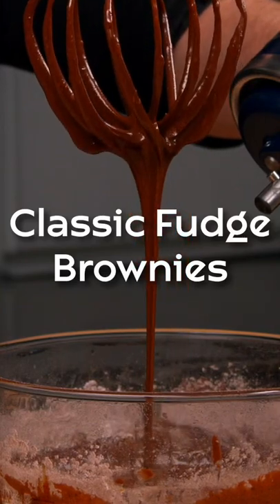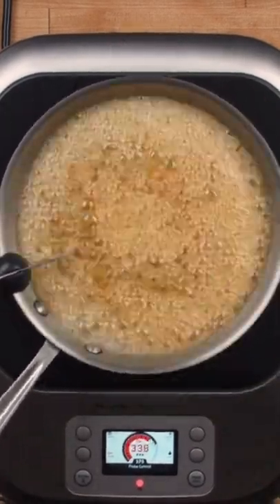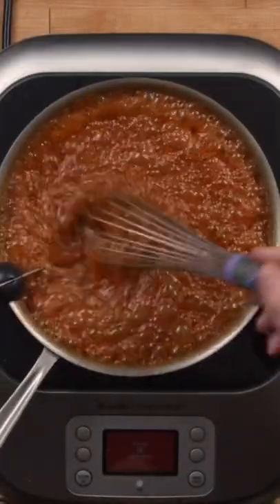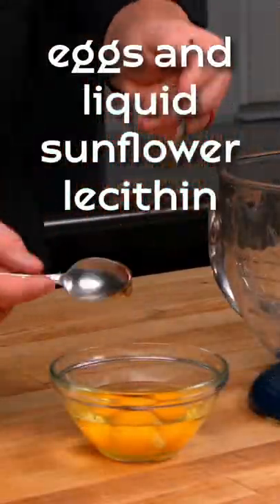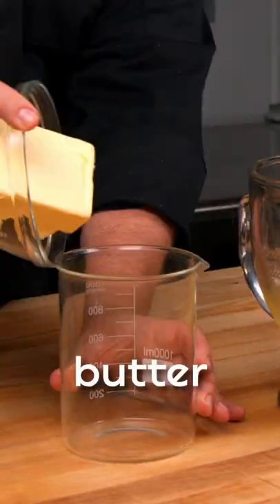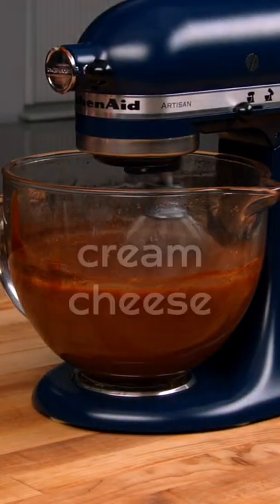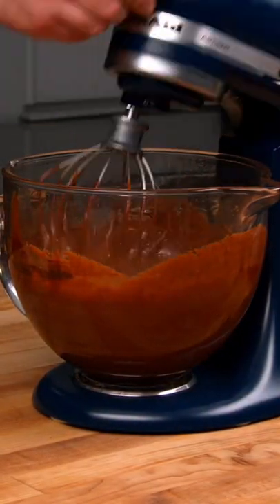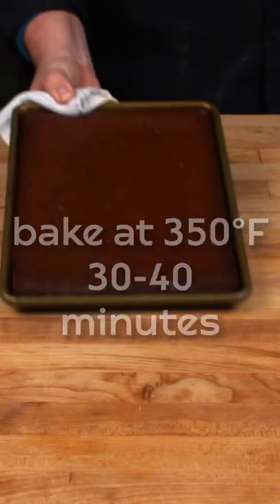Classic Fudge Brownies!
Everyone loves a fudgey brownie, and we’ve taken it to the next level. We’ve substituted all of the sugar in this recipe with a homemade caramel that adds a subtle complexity to these brownies that will leave everyone asking what your secret is. And with some help from liquid sunflower lecithin they will stay gooey and delicious till the last piece is gone.